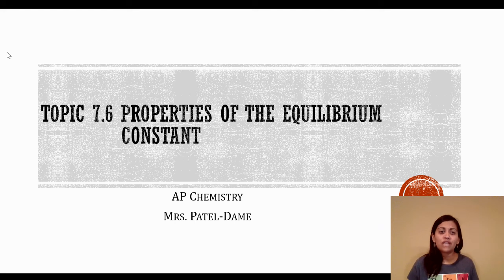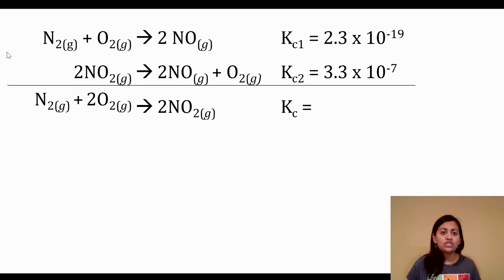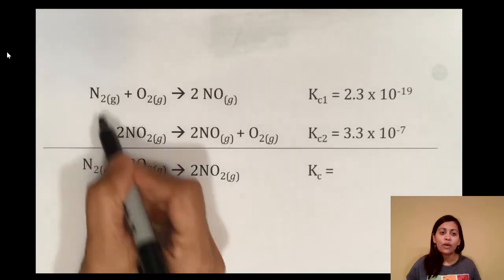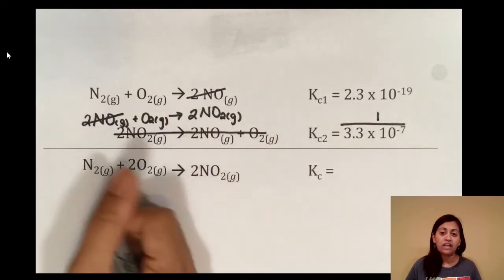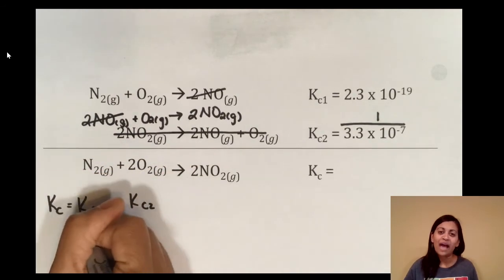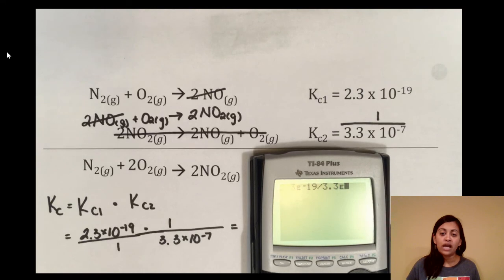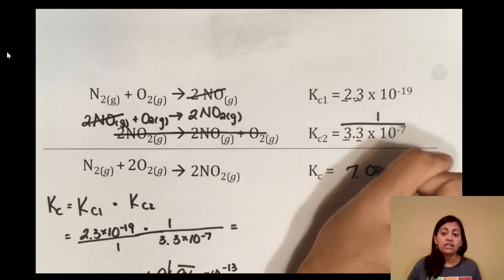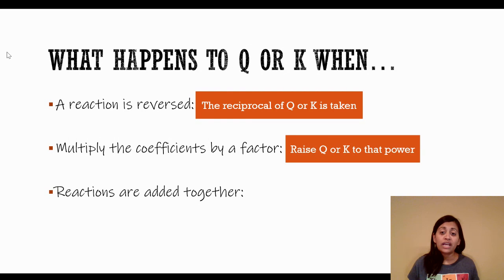AP Chemistry - Topic 7.6 (Properties of the Equilibrium Constant)